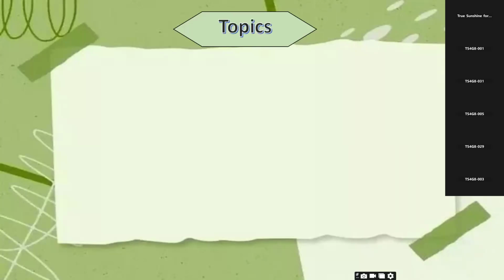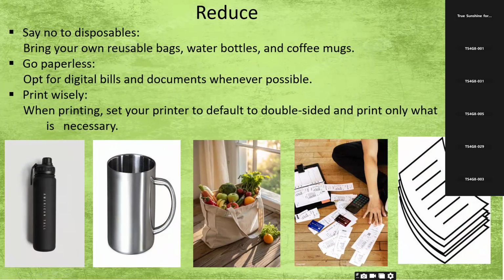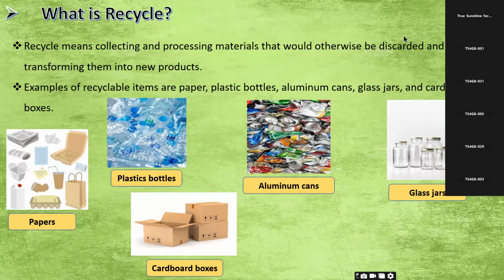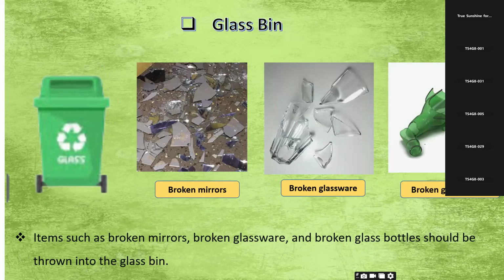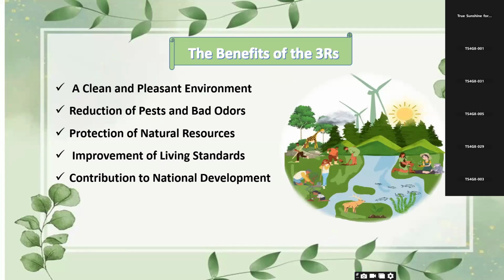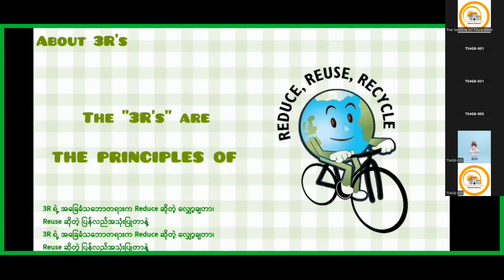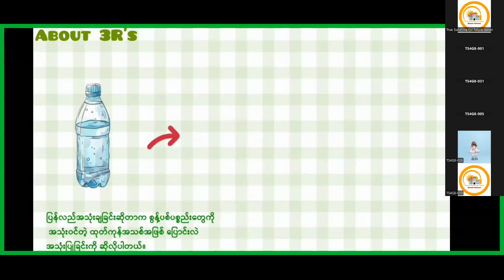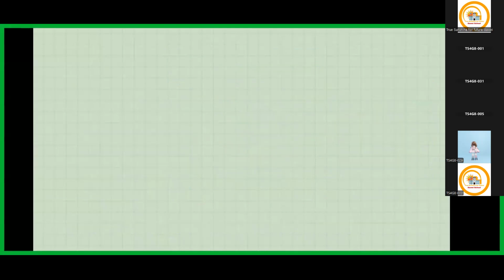A Waste Management Plan (3Rs) Grade 8 Group 2 & 3